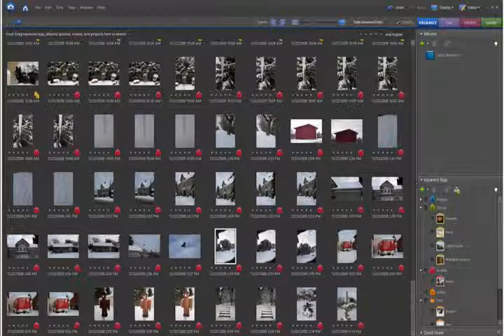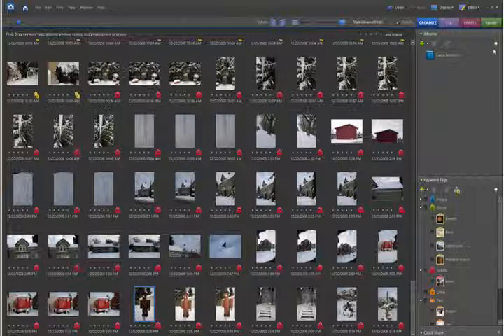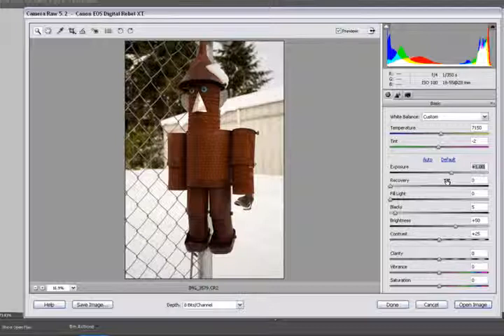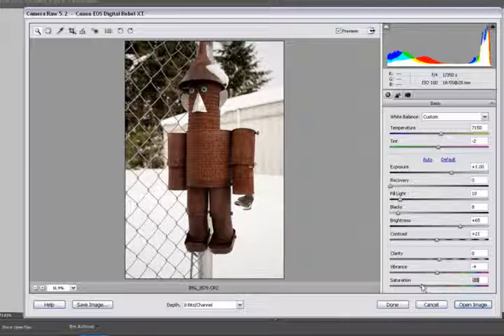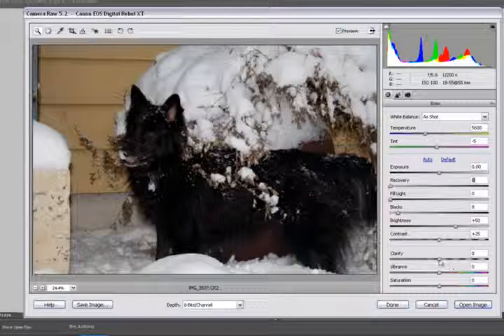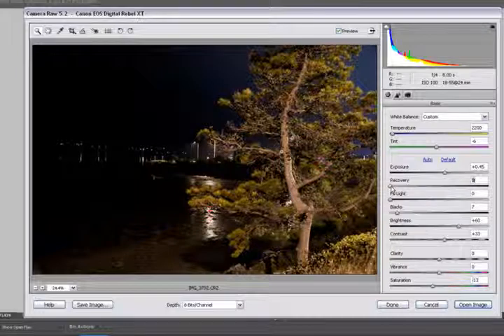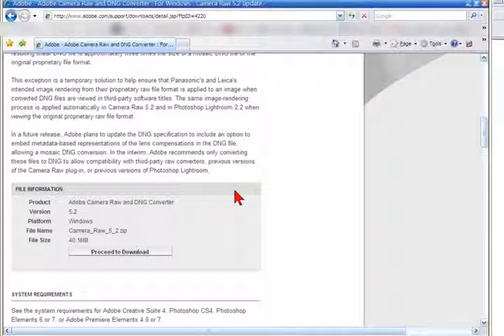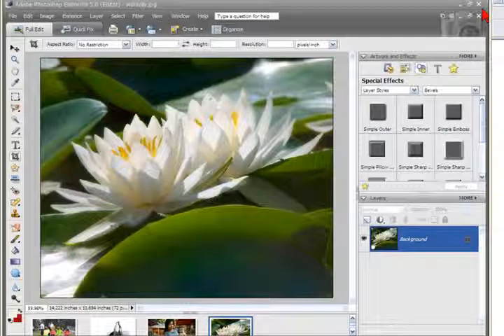Introduction to Photoshop Elements - Class 3 Part 3